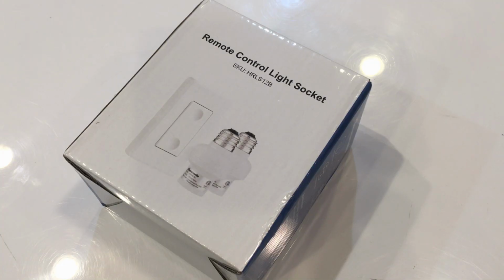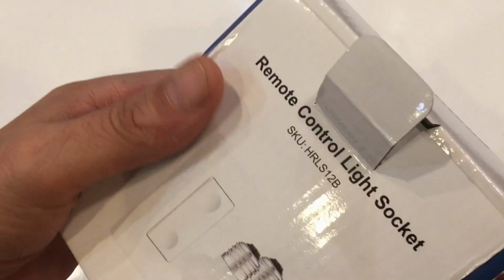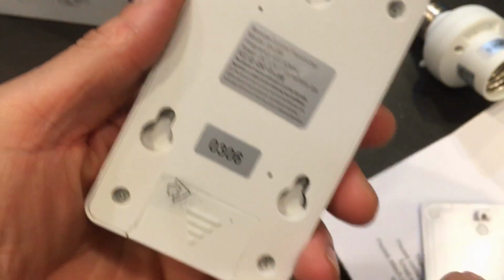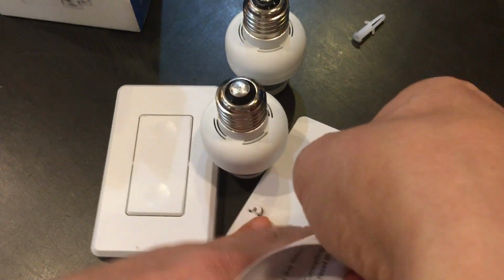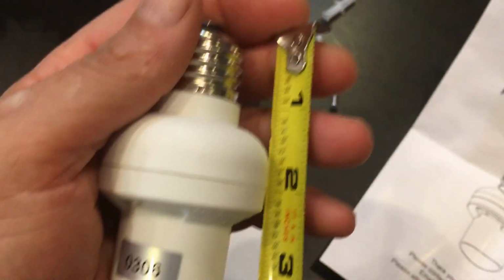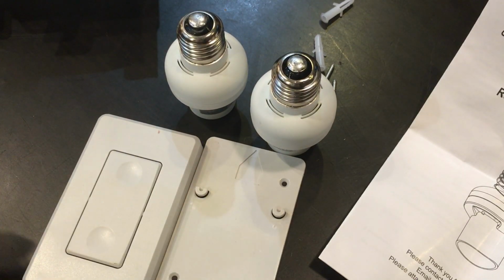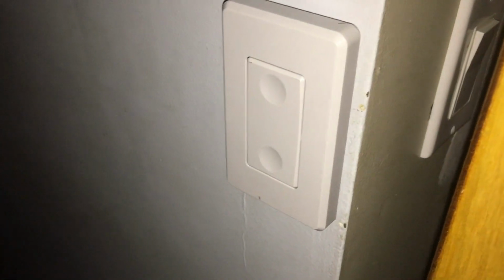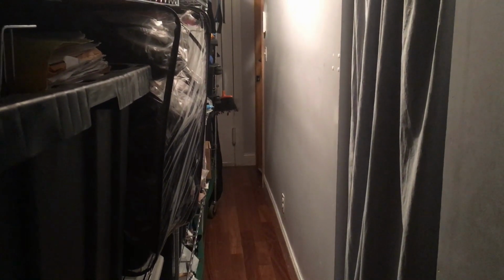Remote Control Light Socket Wall Switch Bulb Base No Wiring Required Wireless Switch Receiver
DEWENWILS Remote Control Light Socket
1 Wall Mounted Switch and 2 Bulb Base
No Wiring Required Wireless Light
Switch and Receiver Set
Expandable ETL Listed White
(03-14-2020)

Cost:  $24.99